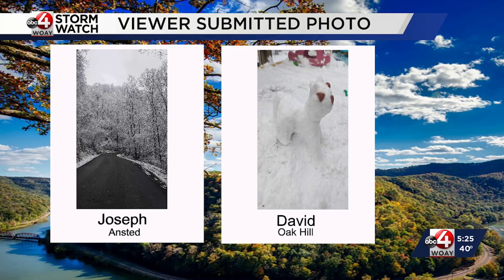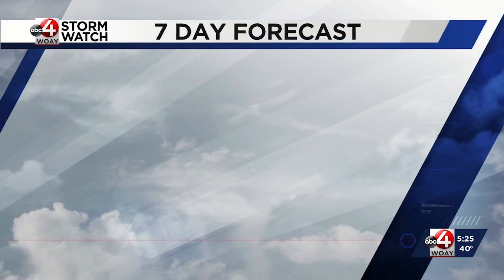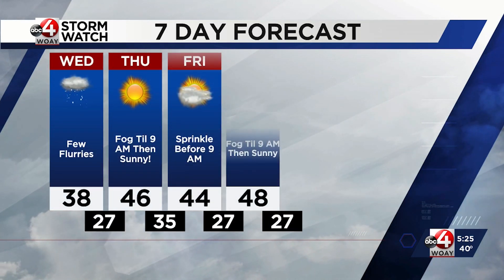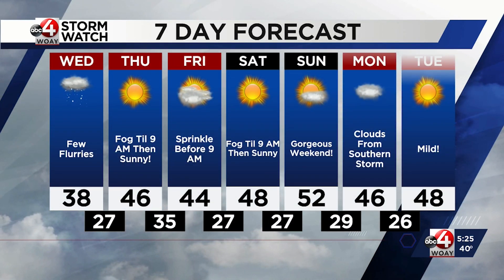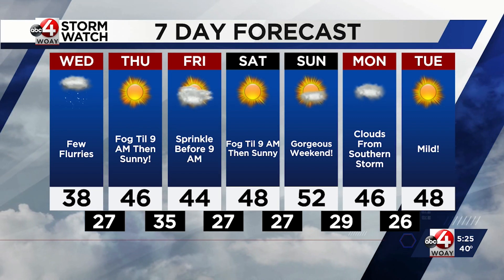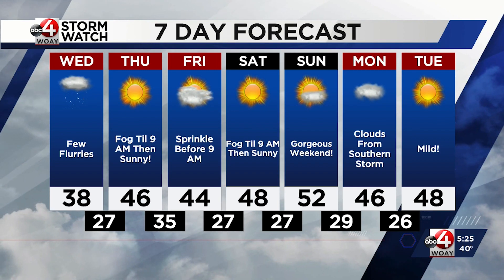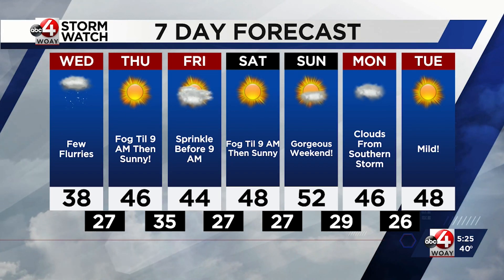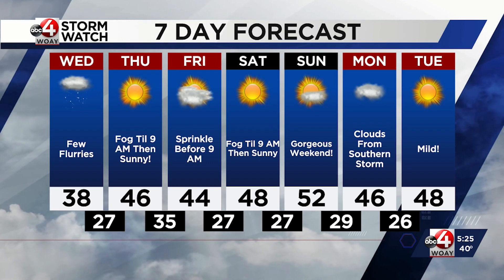More Viewer Snow Photos!